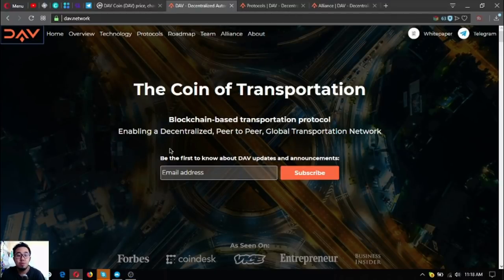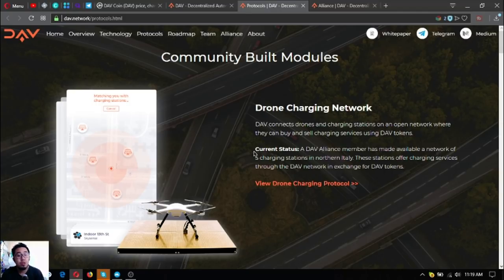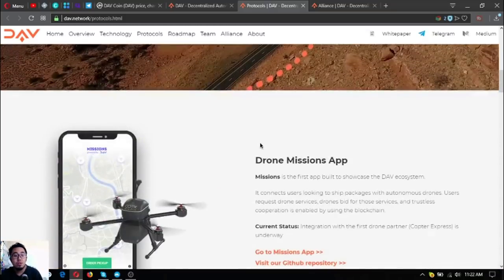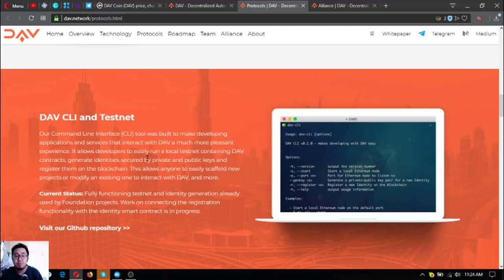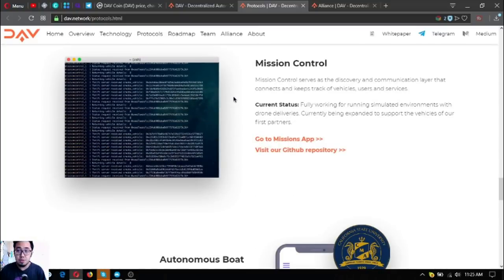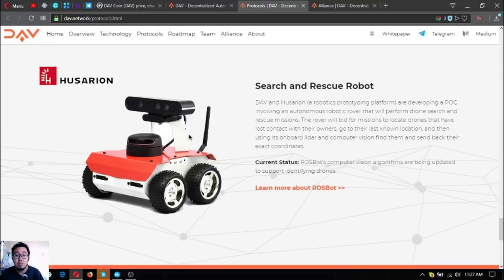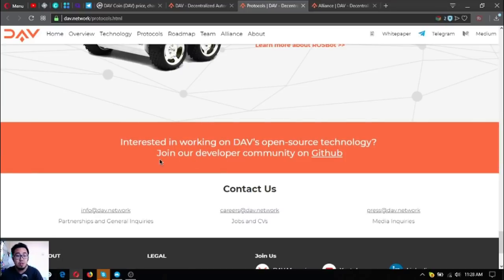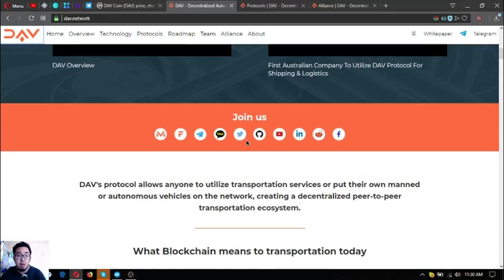IS THIS THE BEST TOKEN? CHECK OUT THE DAV COIN!